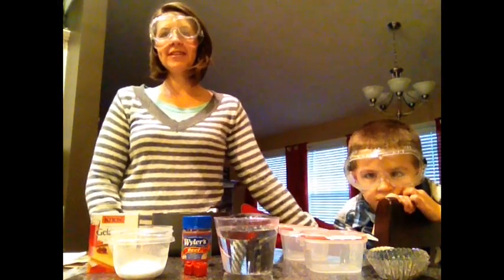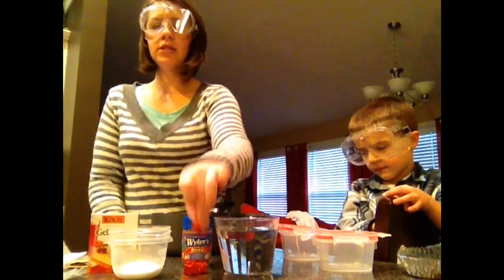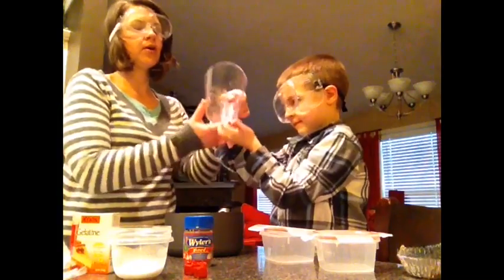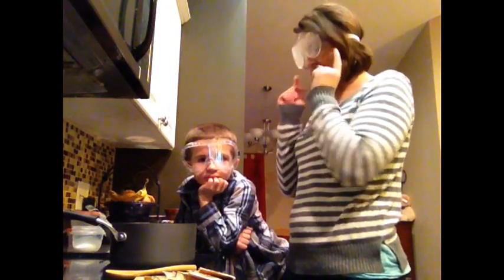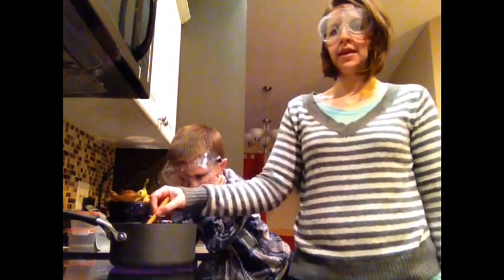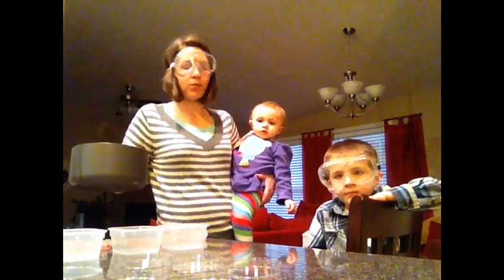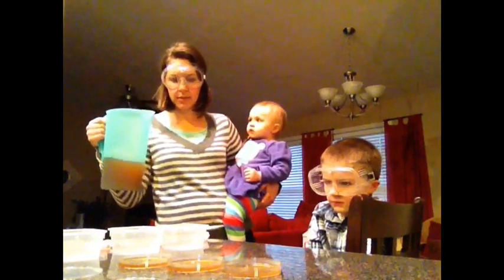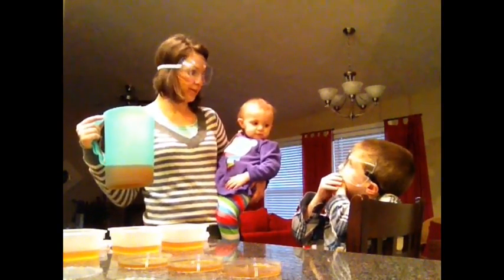Homemade Agar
January Challenge for the SCiENTiST i AM CLUB